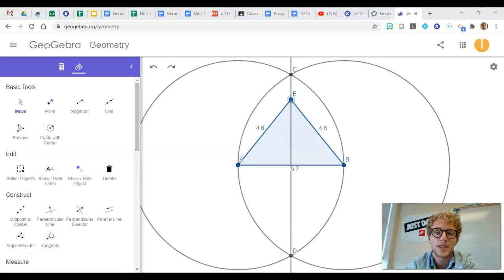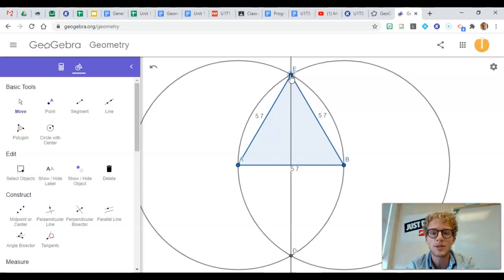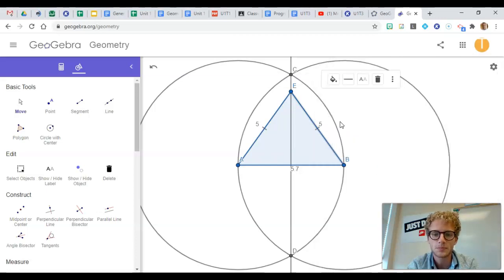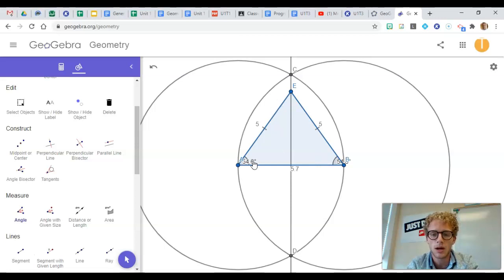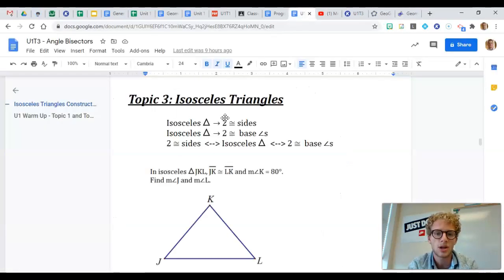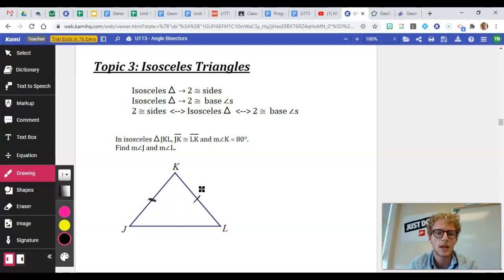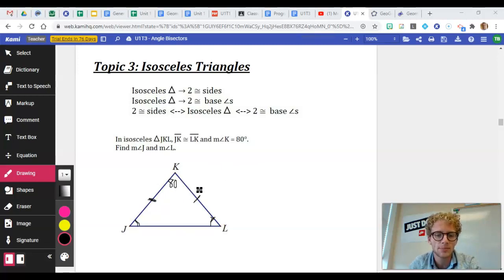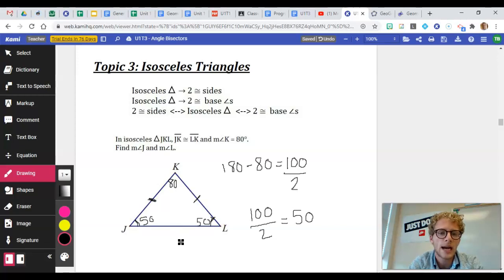U1T3: Equilateral and Isosceles Triangles